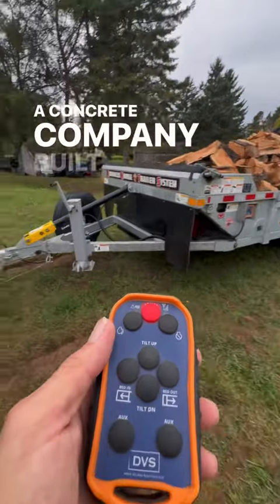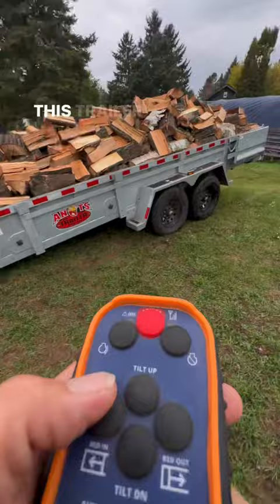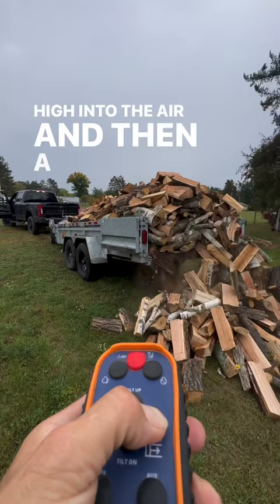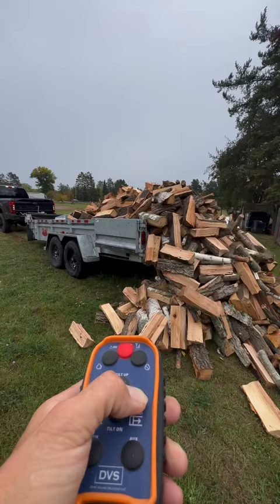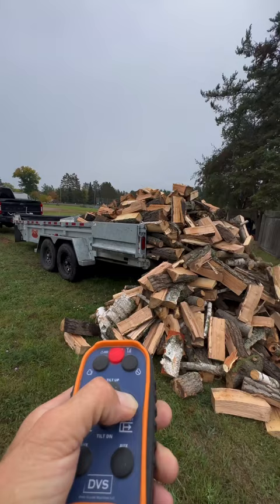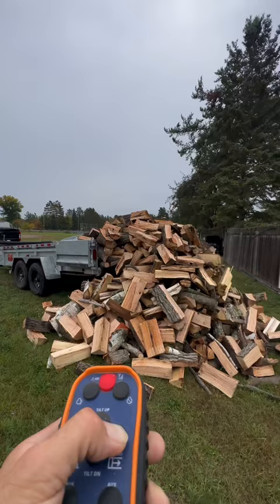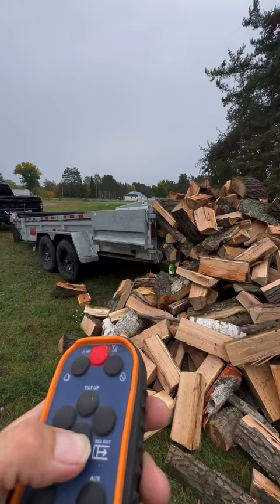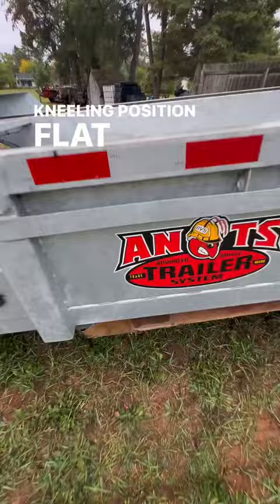The trailer can “DOWNWARD DOG” dump.